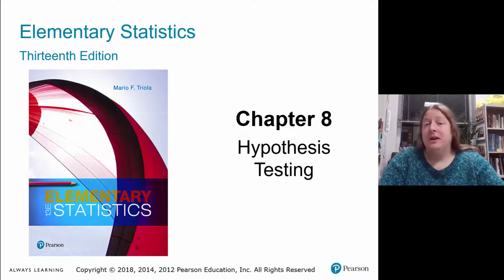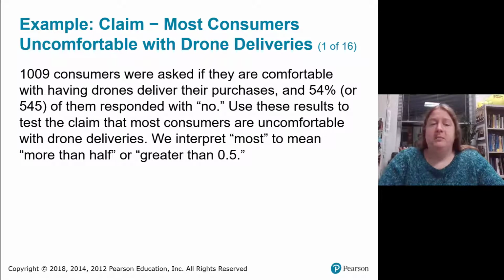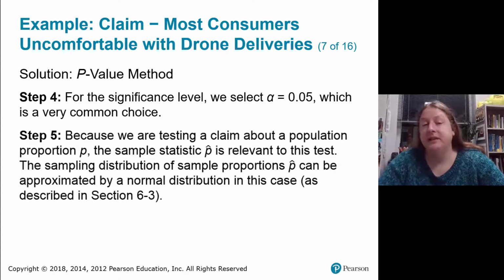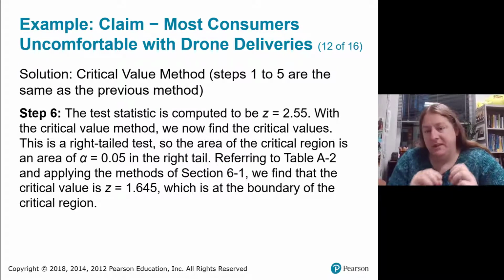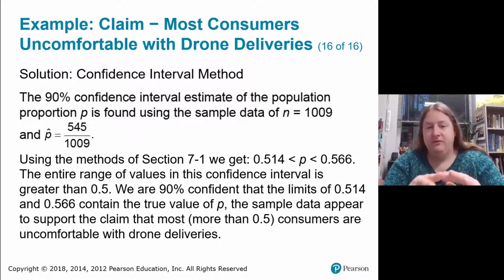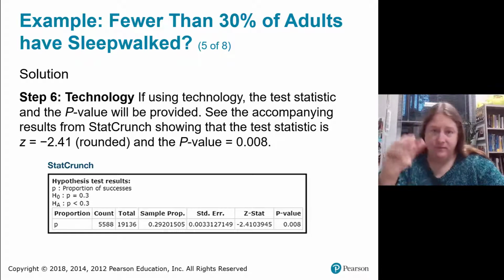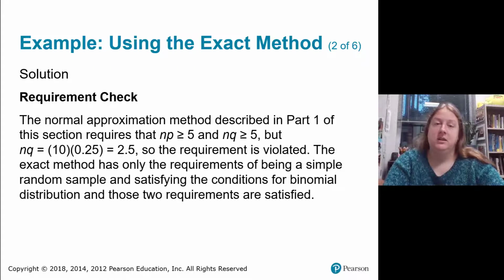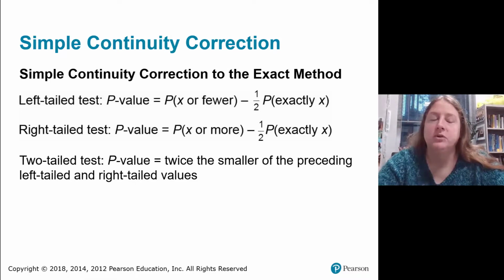Testing a Claim About a Proportion